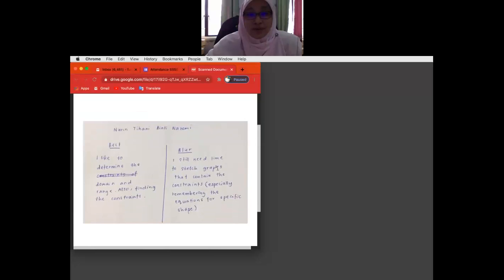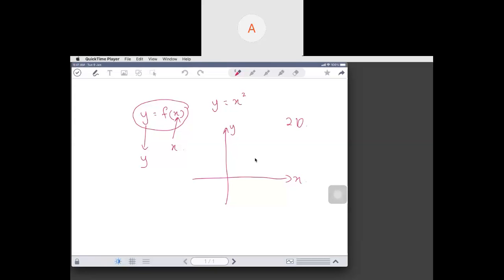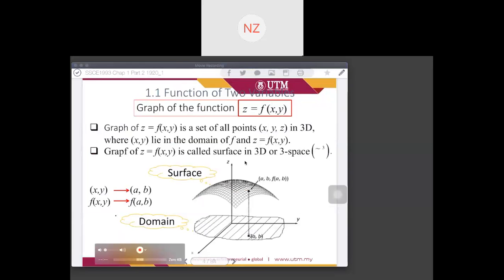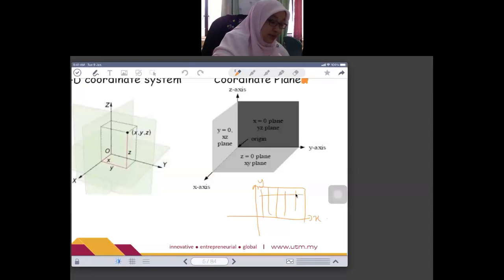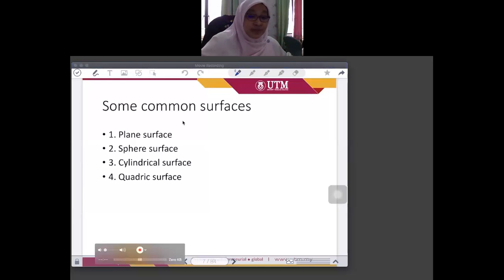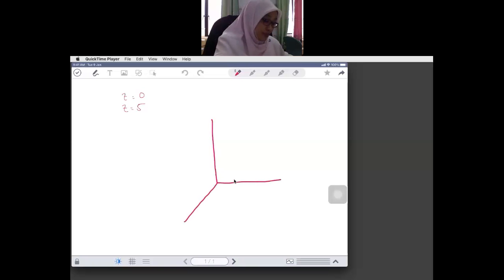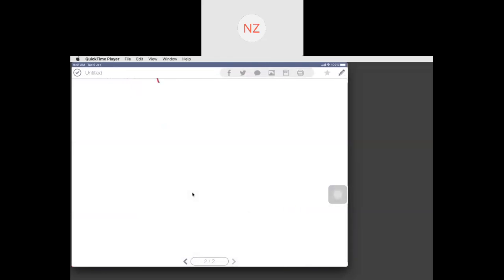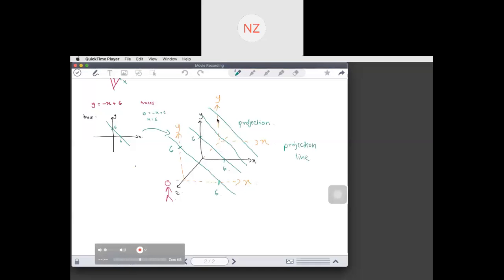Video 9 SSCE1993 SEC 12 Webex Class 19oct20